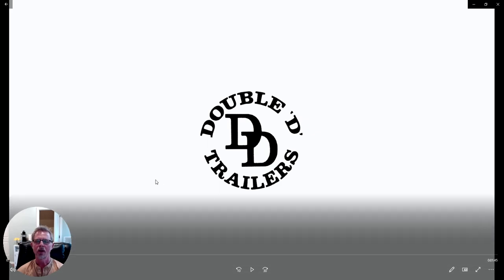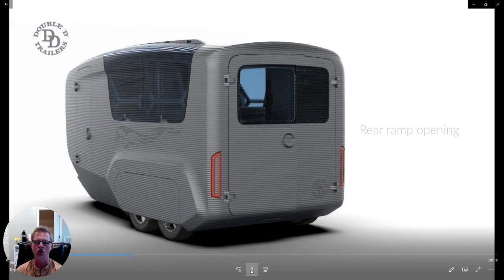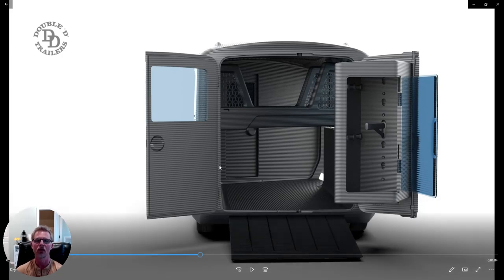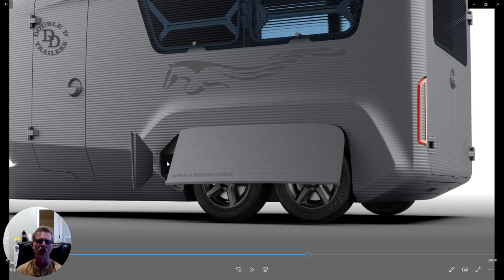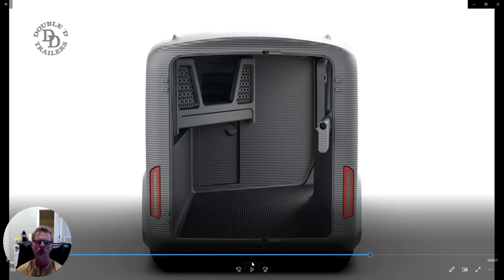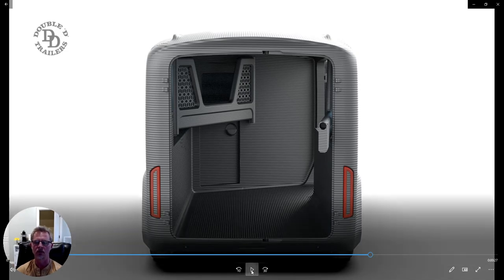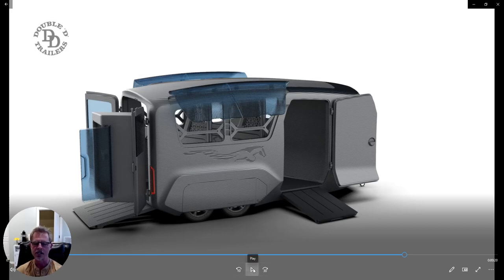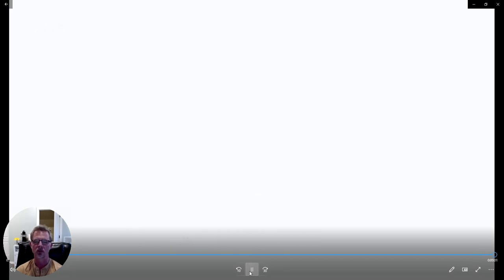Exclusive Look at the Cutting-Edge 3D-Printed Horse Trailer: SafeTack Reverse Carbon Features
Brad Heath, Double D Trailers owner, gives additional insight to the features of the SafeTack Reverse Carbon 2 Horse Bumper Pull Horse Trailer.